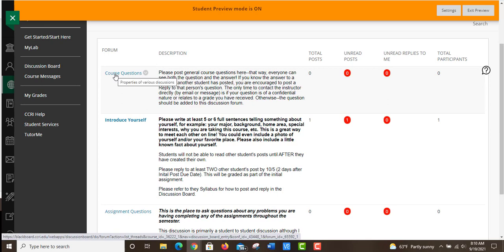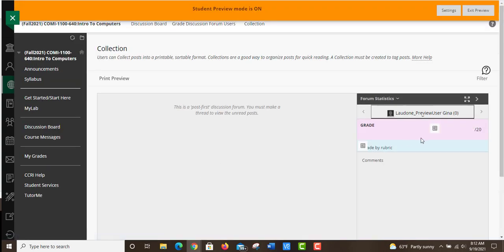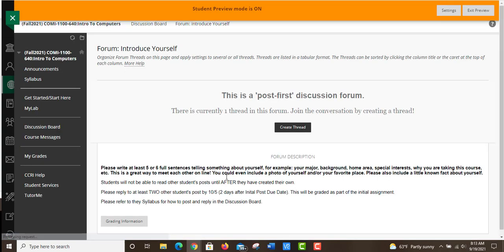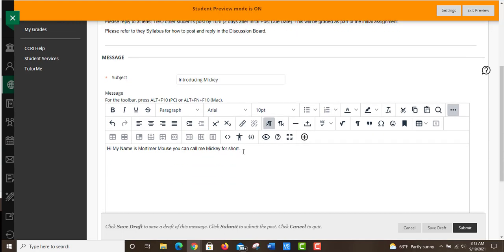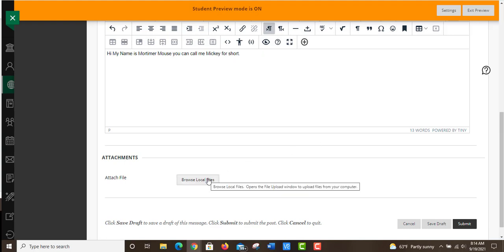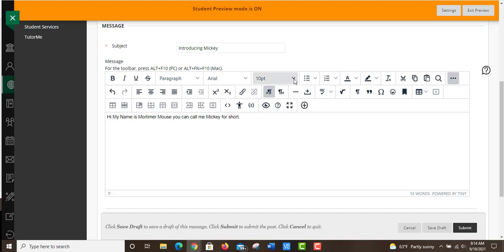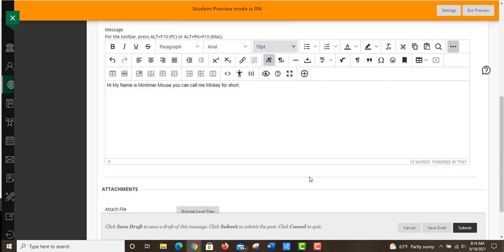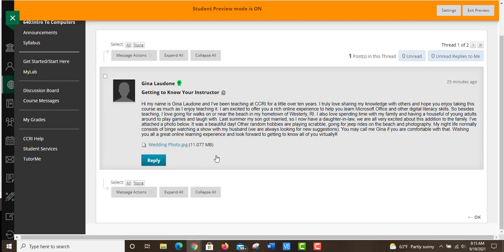CCRI How to Post in Discussion Board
This video shows students how to post in Discussion Board.